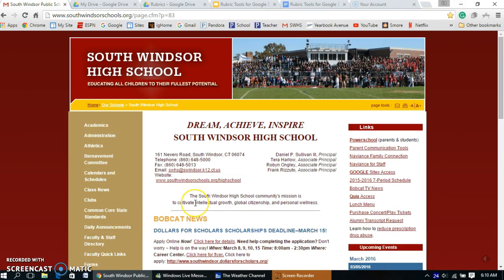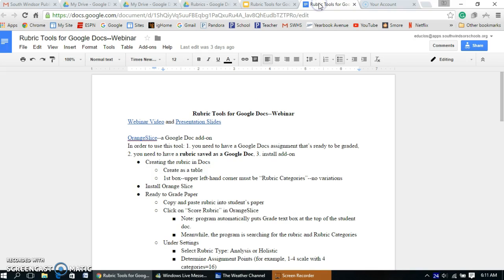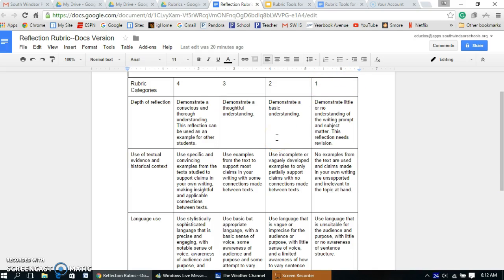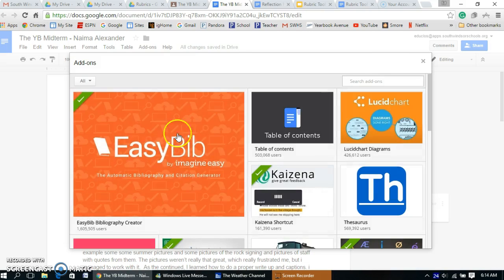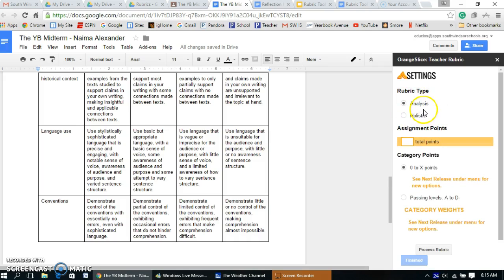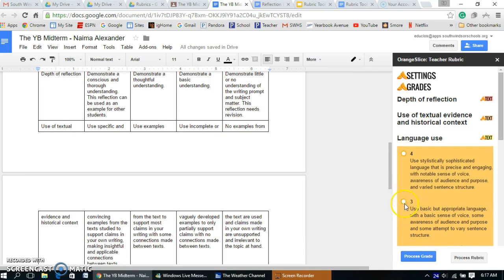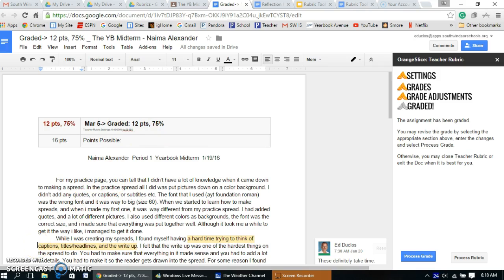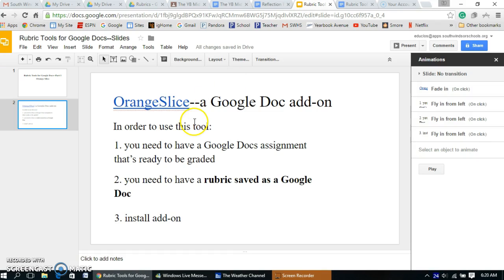Rubric Tools + Docs--Part 1